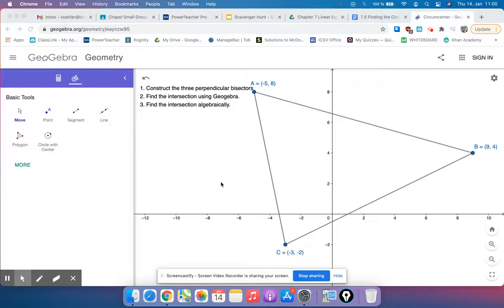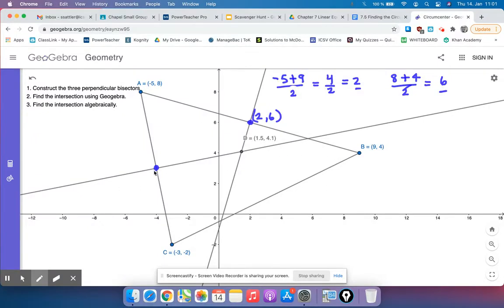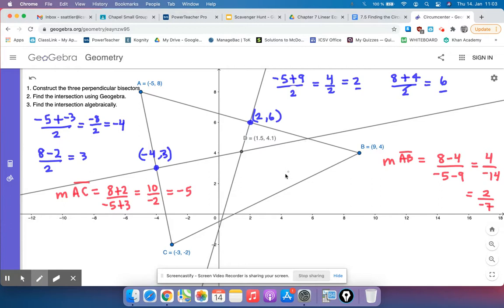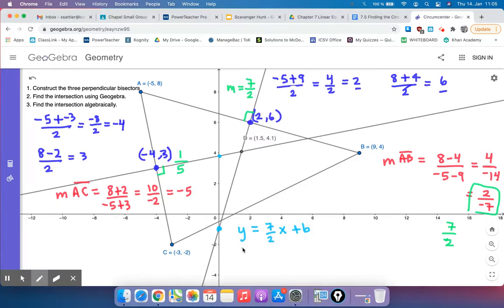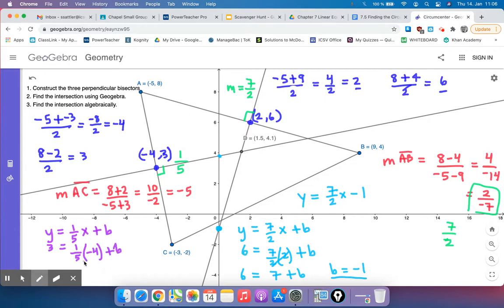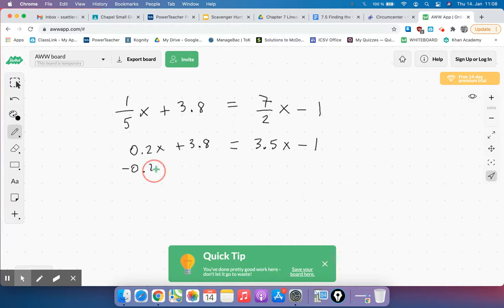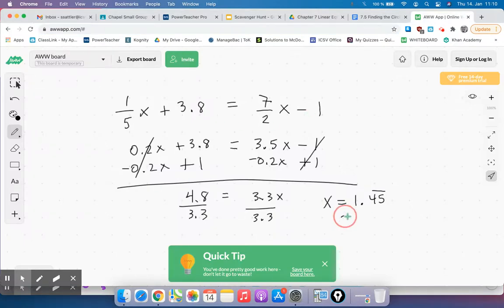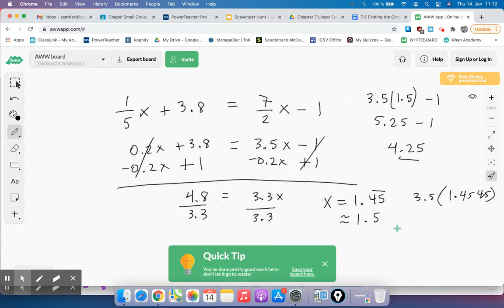7.5 Finding The Circumcenter